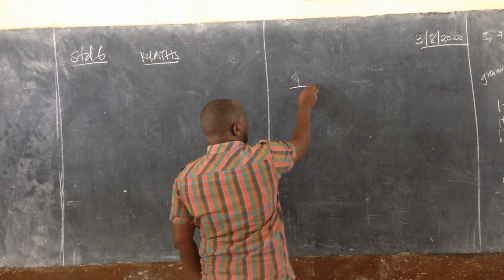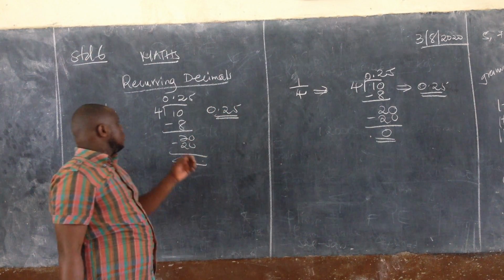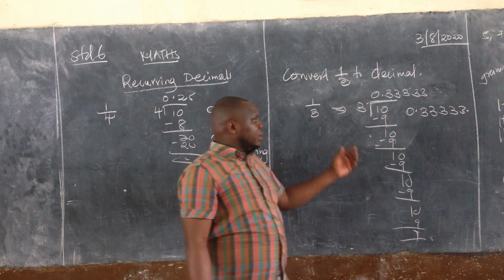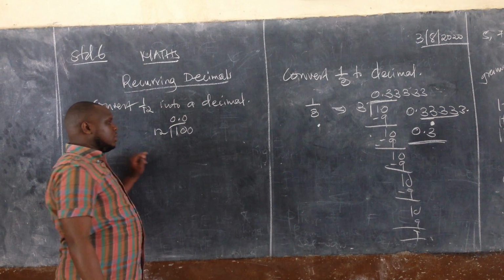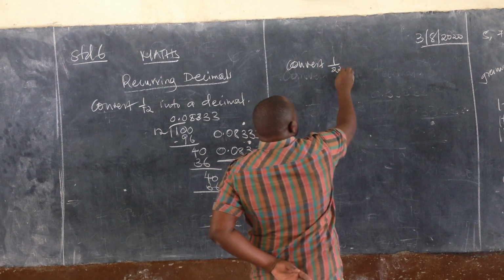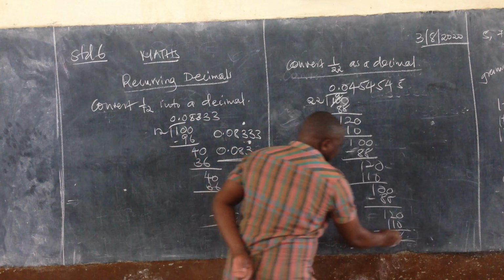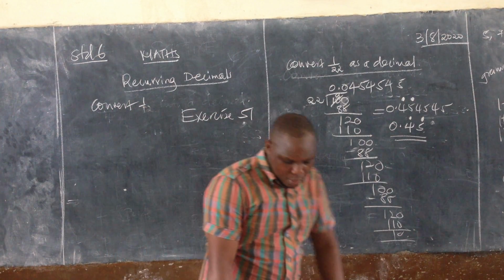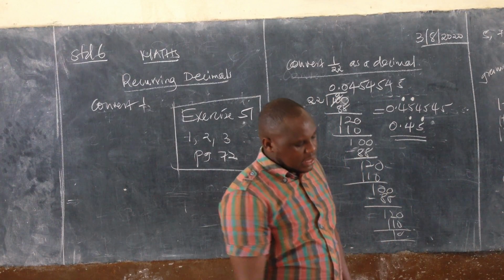MATHS CLASS 6 BY TR. WILLIAM GEORGE